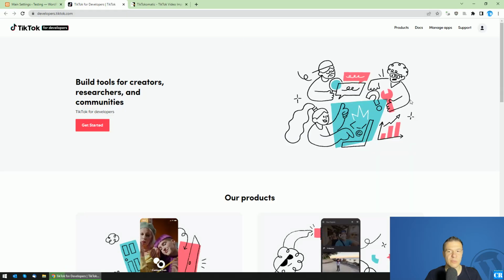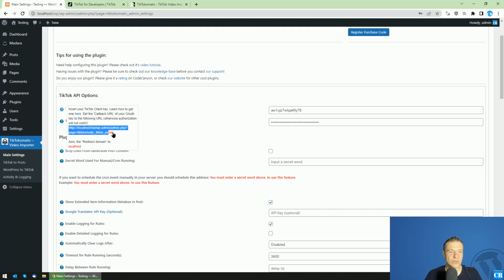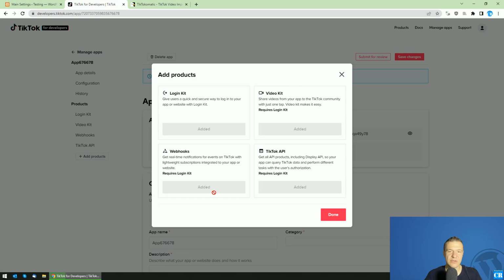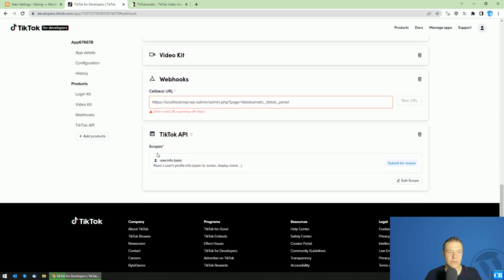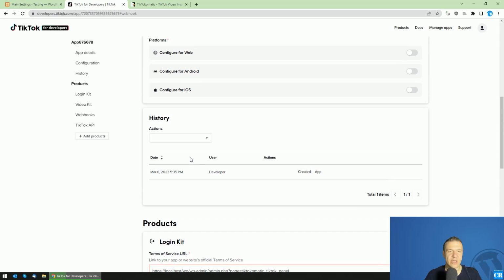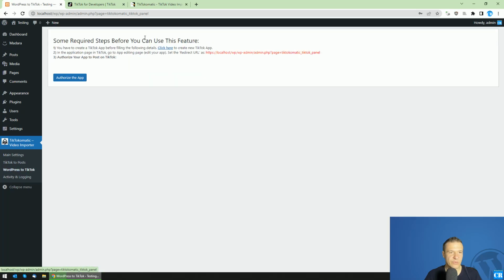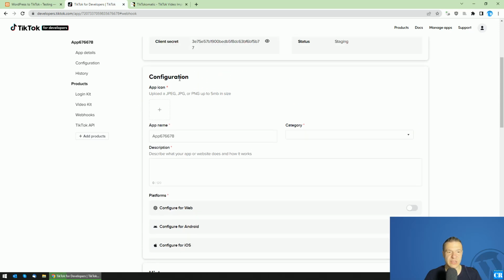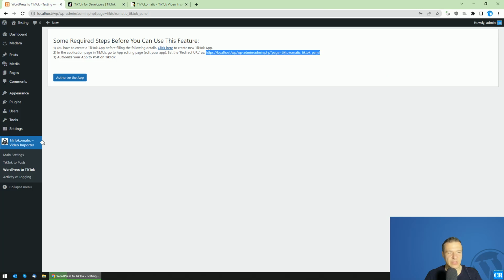How to setup new API credentials in the TikTok developer console in 2023?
These tips will help you to setup your first app in TikTok developer console in 2023 (as recently they changed it massively ) For details, watch this video! Check Tiktokomatic

🤔 ABOUT THIS VIDEO 👇
TikTok developer console change a lot in the recent period and I wanted to redo the part of the tutorial video for the Tiktokomatic plugin which shows how to create and use your first developer app on TikTok, how to create and use your Client key and Client secret for the TikTok API.

For details, check the video!

Szabi - CodeRevolution.